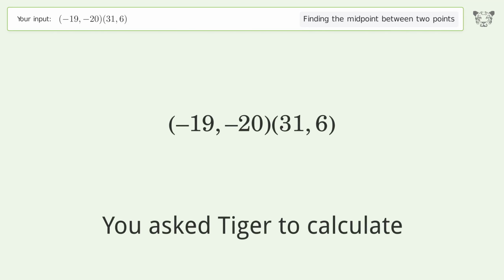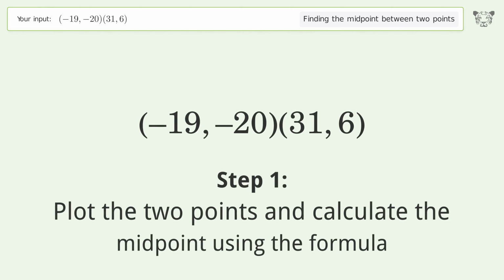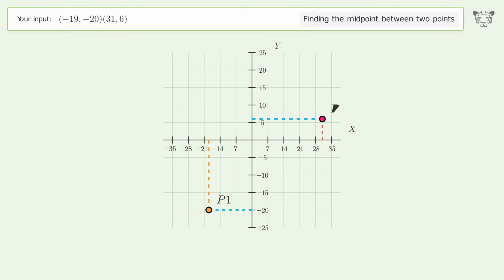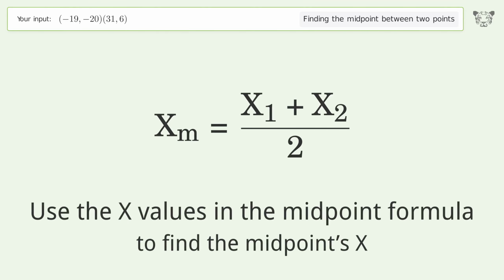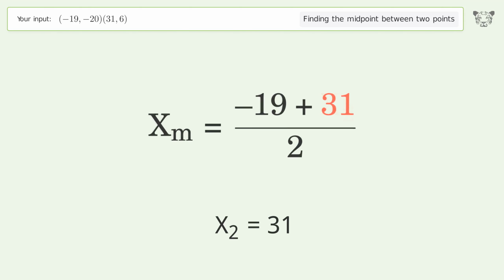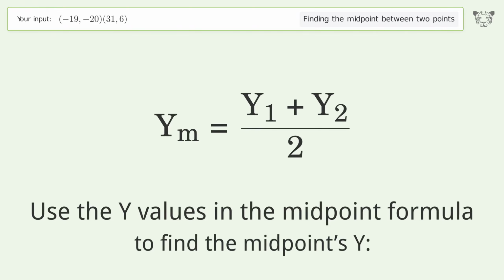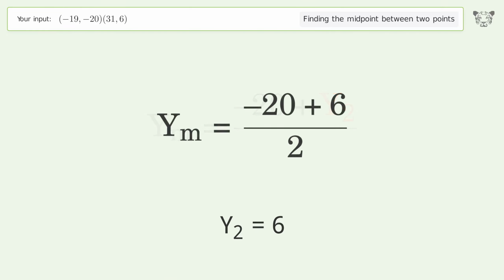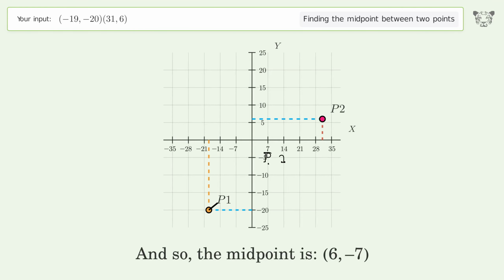Find the midpoint between two points p1 (-19,-20) and p2 (31,6): Step-by-Step Video Solution